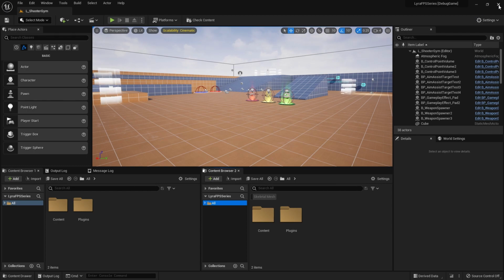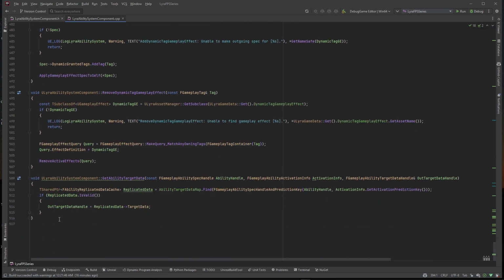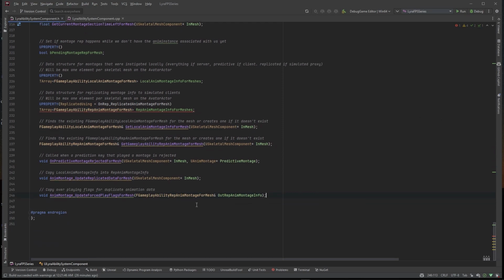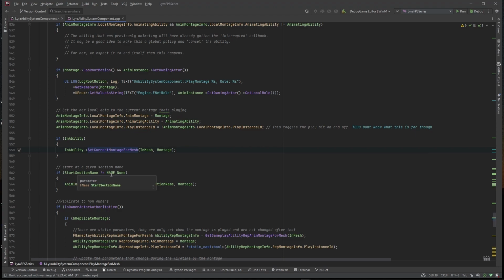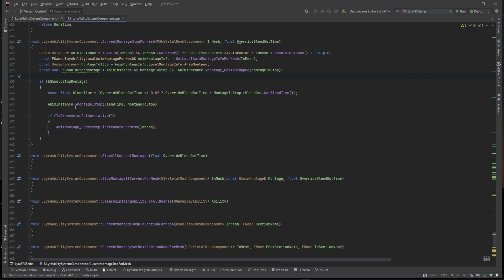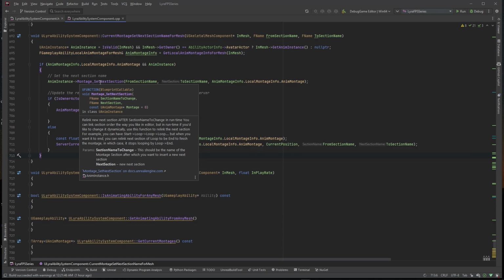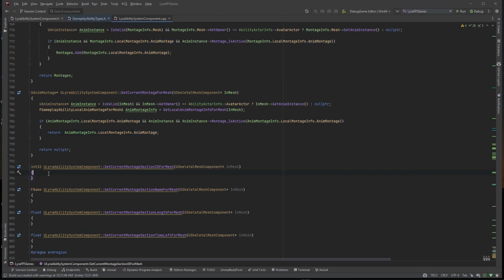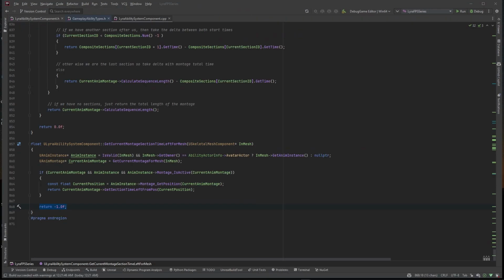Lyra FPS Series - Grenade Ability Part One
In this long video we start writing some of the code that will help us work better with first person animations and events in the long run. Its a ton of code so take your time to copy it. Or you can find it in the code base I got it from